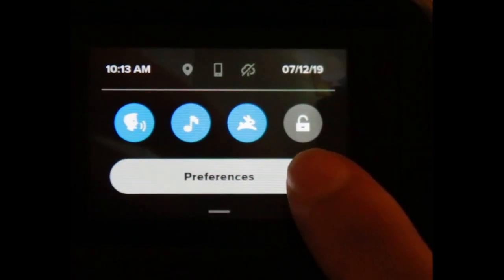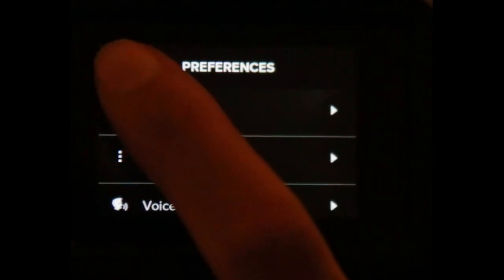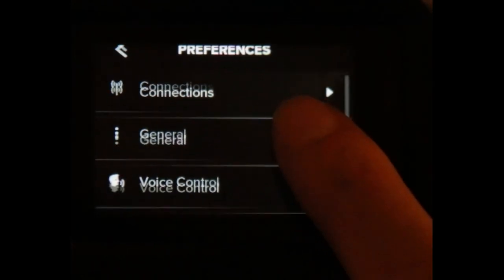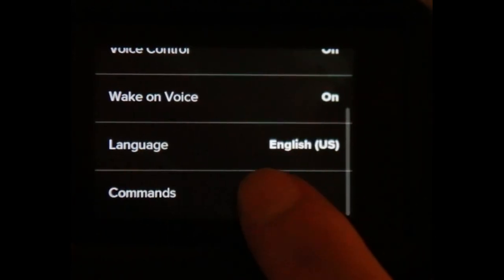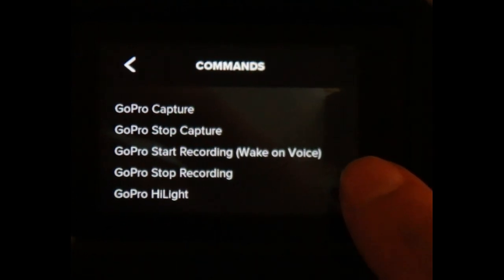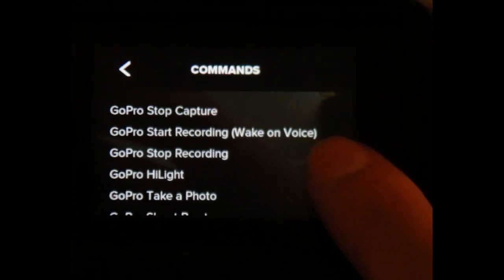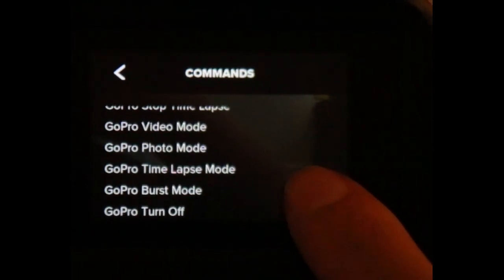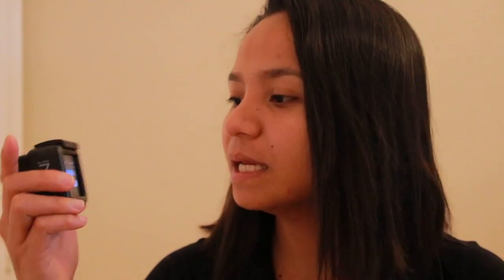IS GOPRO HERO 7 BLACK a MUST?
Oh my. I am so in love with GOPRO HERO 7 Black.